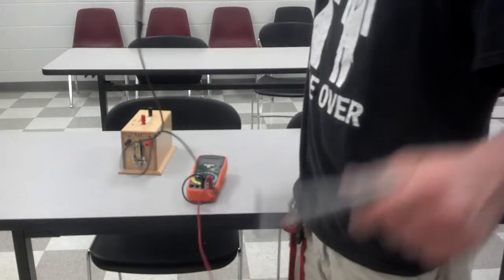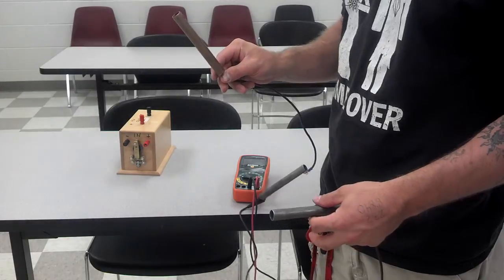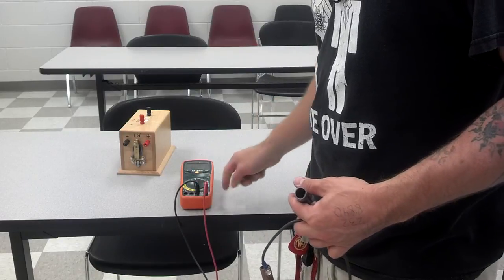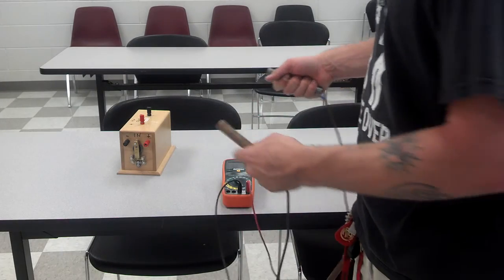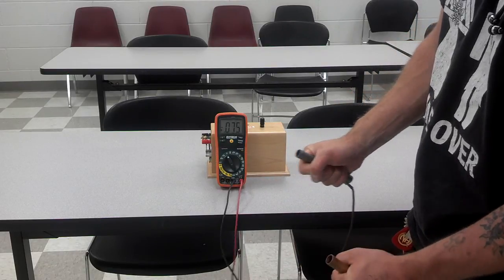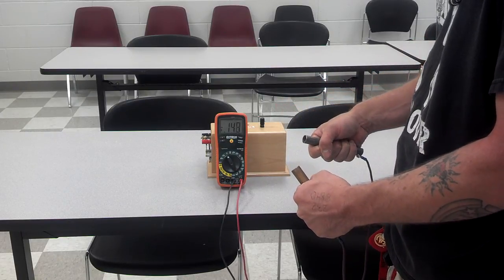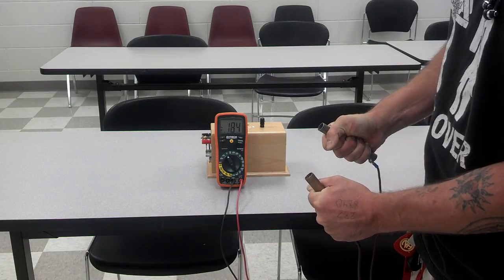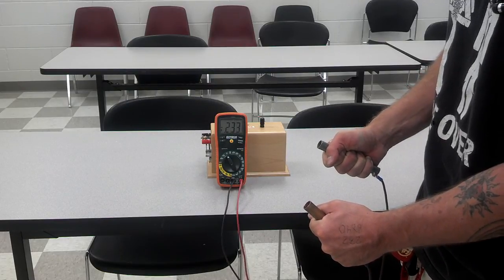ELECTRICITY human battery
Electricity can be created by connecting two different metals via some salty, squishy substance. In this video, the two metals are steel and copper, and the salty, squishy substance is a human.